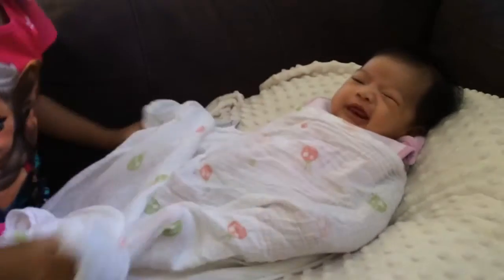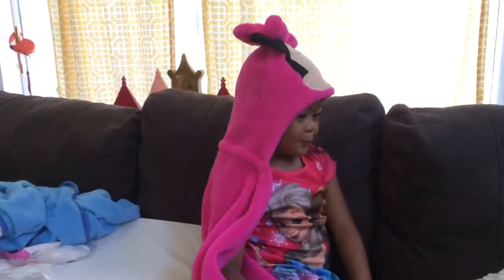How to wrap a baby into a burrito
Alyssa and Olivia